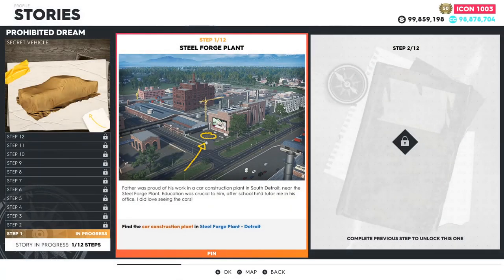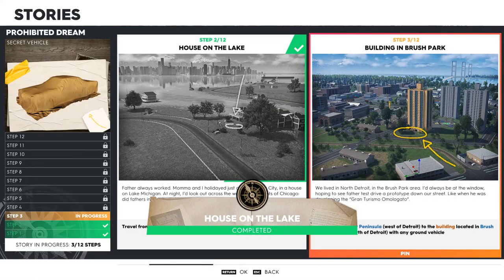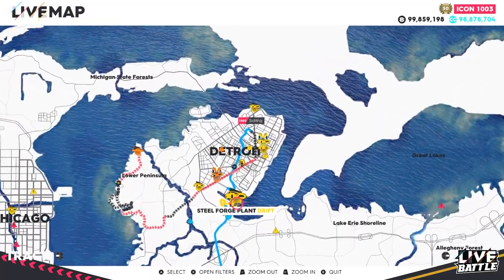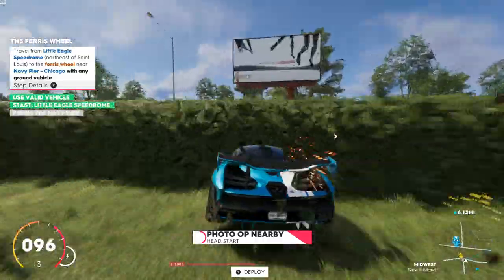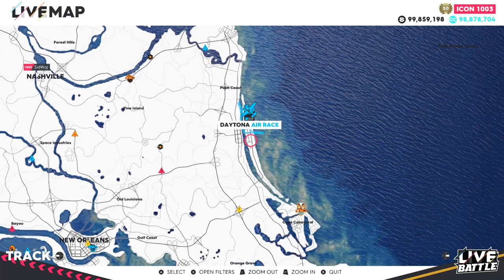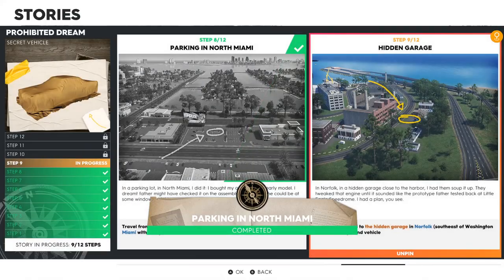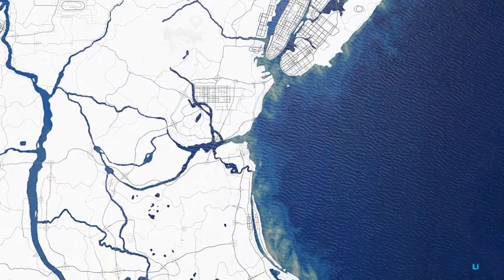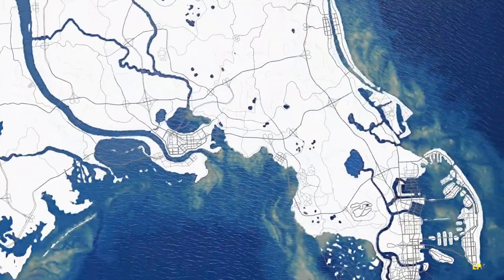Prohibited Dream Full Guide | Pontiac GTO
In This one, I'm going to show you all the different steps from the "Probihited Deam" from the very beginning with all the different steps, the exact locations, and tips as well as reading and talking along with the stories attached so you don't have to.
0:00 - How This Will Work!
0:51 - Step 1: Steel Forge Plant
1:33 - Step 2: House On The Lake
3:26 - Step 3: Building In Brush Park
5:32 - Step 4: Speedrome
7:23 - Step 5: The Ferris Wheel
9:25 - Step 6: Office In Nashville
11:12 - Step 7: Ocean's Road In Daytona
12:37 - Step 8: Parking In North Miami
14:07 - Step 9: Hidden Garage
15:51 - Step 10: Long Island Speedrome
17:21 - Step 11: Dinar's Parking
18:50 - Step 12: Garage In Nashville